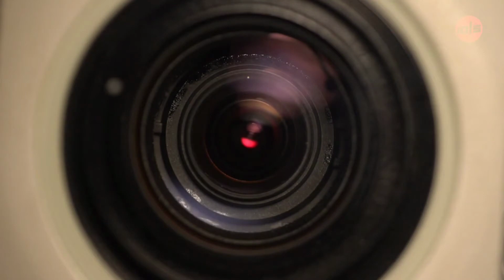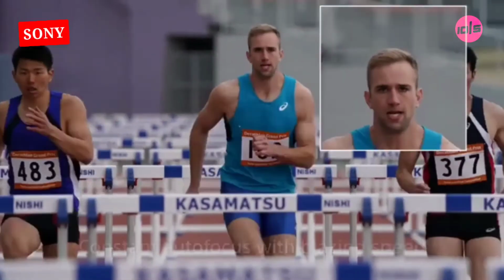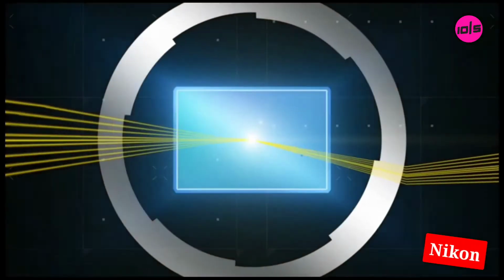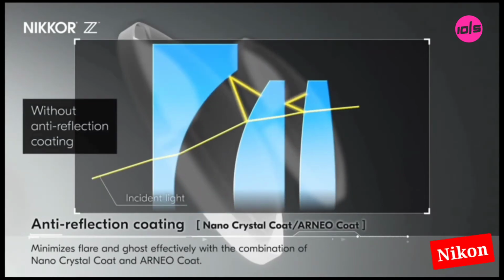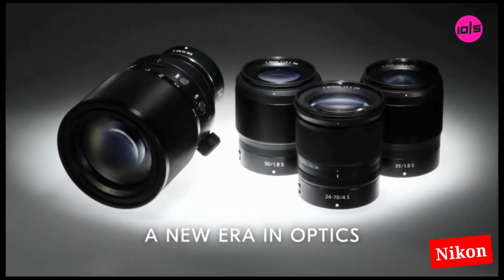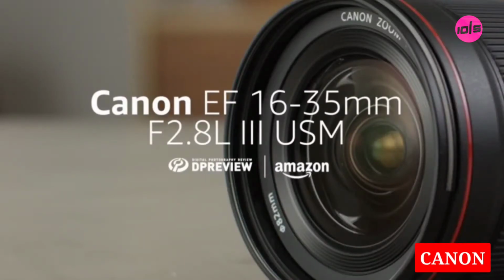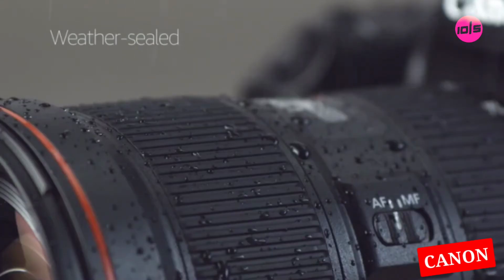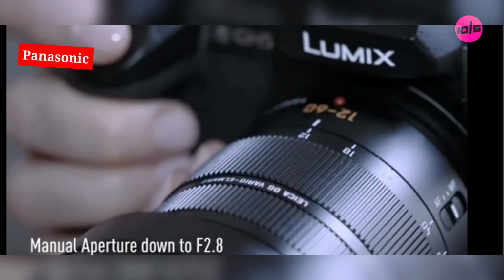Exclusive First Look at Top 5 Camera lenses, Best camera lens for photography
🔻🔻 Best Top 5 Camera Lenses 🔻🔻

✅✅ Sony FE 200-600mm F5.6-6.3 G OSS Super Telephoto Zoom Lens (SEL200600G)

✅✅ SIRUI 24mm Anamorphic Lens F2.8 1.33X APS-C Camera Lens (MFT Mount)

Hey guys, We’re here with another video. In this episode, Best 10 or 5, we've researched the Best Top 5 Camera lenses. Watch our top 5  recommendations. Now having excellent top 5  Camera Lenses can change your Photography experience. If you want to see the price and find out more information about this, you can check out the link below in the description and the comment section. All Right, let get started with the video.

🧿 Sony FE Super telephoto zoom lens with superb image quality and beautiful bokeh,
High resolution throughout the zoom range, Zoom to 1200mm with Teleconverter,
Outstanding image quality with 2x Teleconverter Lens.Fast, Precise, quiet AF, Constant Autofocus with blazing speed.Refined Control - No change in length of the lens while zooming, Linear response manual focus Customizable focus hold buttons for easy access. Explore the world with 200mm to 600mm Zoom, Nano AR coating suppresses reflections, flare, and ghosting.

🧿 NIKON NIKKOR Z f/2.8 S Telephoto Zoom Lens
At 70mm, focus can be achieved as close as 0.5m from the subject. The lens utilizes a standard 77mm filter thread, Lens offers customizable Function buttons and a control ring for versatility.
Ground aspherical lens elements
Anti-reflection coating - minimizes flare and ghost effectively with the combination of Nano Crystal Coat and ARNEO Coat.
Focus Breathing reduction - ensures smooth movie expression with minimal shifting of the angle of view when adjusting focus.
Multi focusing system - position of multiple lens focus groups is controlled with AF actuators.
New powerful stepping motor.
Dust and drip resistance performance.
A new era in optics.

🧿 Panasonic LUMIX Professional 12 to 60mm Camera Lens, Dual I.S. 2.0 with Power O.I.S, Mirrorless Micro Four Thirds.
Premium-designed and LEICA quality with faster focus tracking via a 240 fps linear motor.
Splash, Dust & Freezeproof.
Power O.I.S.  Dual I.S.2 compatible.
Manual Aperture down to F2.8.
Many other features of this lens are -
NANO SURFACE COATING.
HIGH-SPEED AUTOFOCUSING.
ADVANCED OPTICAL IMAGE STABILIZATION.
STANDARD ZOOM LENS.
RUGGED HIGH-PERFORMANCE DESIGN.

🧿 SIRUI 24mm Anamorphic Lens.

 One of the obvious changes for the 24mm lens is reducing the minimum focusing distance to 0.6m,
Welcome to the Sirui anamorphic world.
 Wider focal length, High quality continuous,2.4:1 wider cinematic perspective, smooth focusing operation, F 2.8 aperture, sci-fi blue light streaks, oval bokeh effect, 0.6m minimum focusing distance, superb cinematic imaging.
5 lens mounts optional.

🧿 Canon EF - High performance L-series ultra-wide-angle zoom lens with constant f/2.8 maximum aperture,
All-new optical design for significant improvements in outer and corner sharpness.
GMO dual surface aspherical element.
Two UD lenses help reduce chromatic aberration, leading to precise color rendition, accurate edge-to-edge detail, and sharp contrast.

💥💥 Related Tags 💥💥

10or5Best is a participant in the Amazon Services LLC Associates Program, an affiliate advertising program designed to provide a means for sites to earn advertising fees by advertising and linking to Amazon.com. As an Amazon Associate, I earn from qualifying purchases.